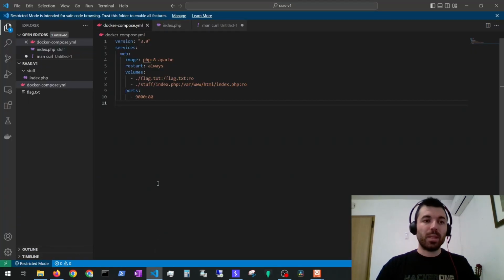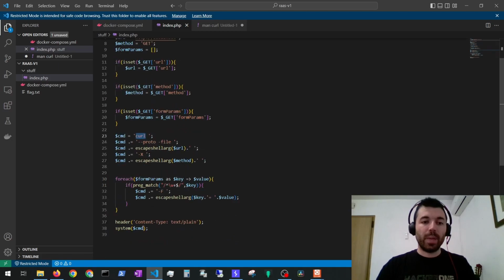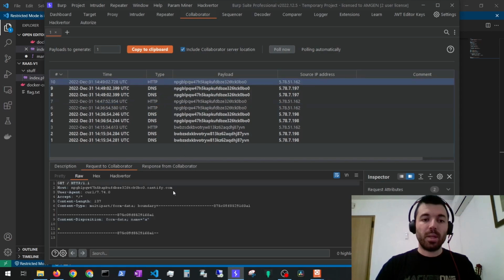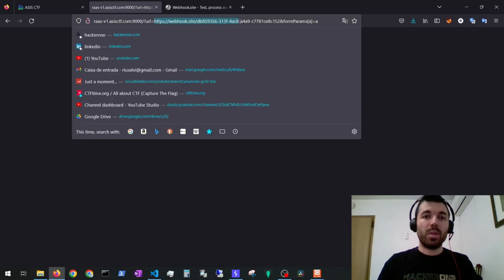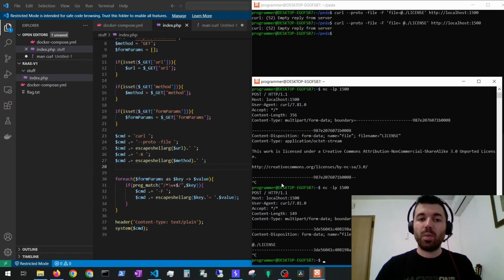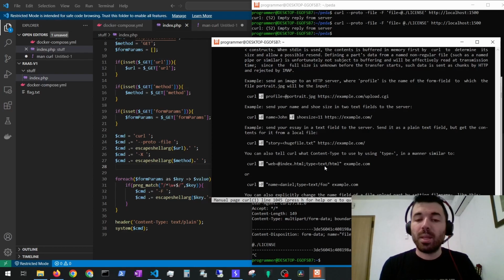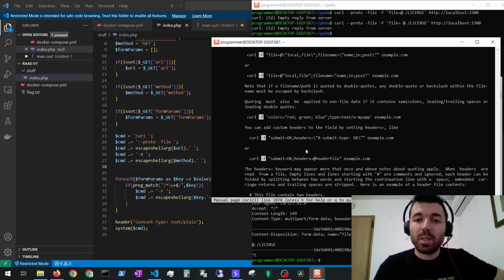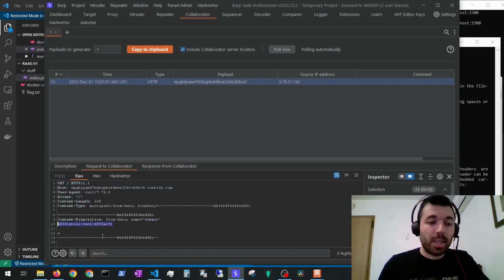RaaS-v1 - Web Challenge Quick Writeup - ASIS CTF Finals 2022